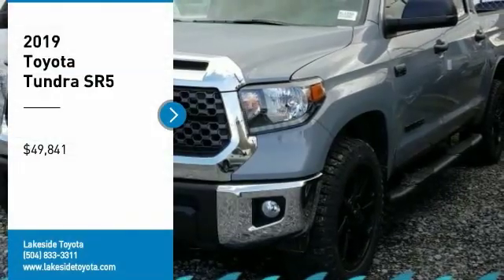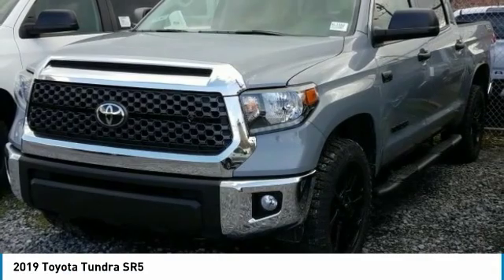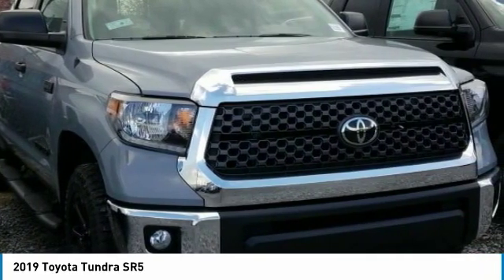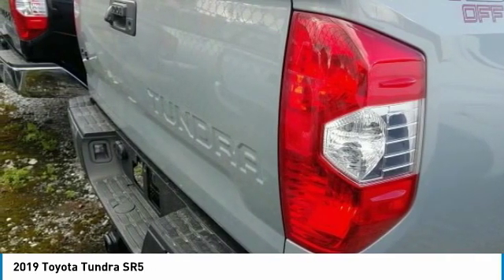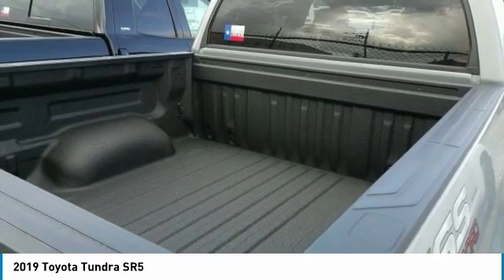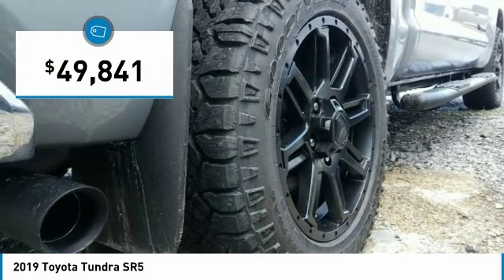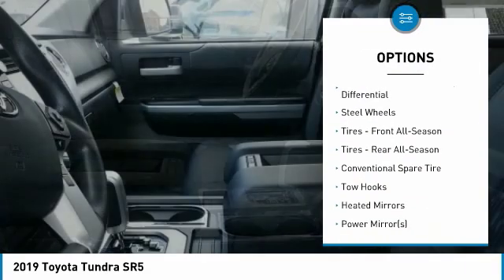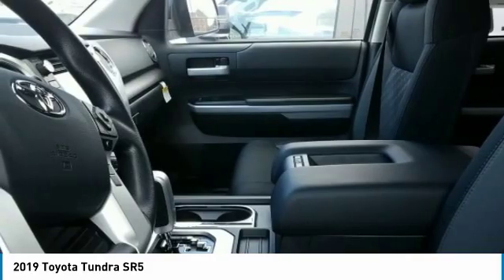2019 Toyota Tundra Metairie LA KL1852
2019 Toyota Tundra SR5

Lakeside Toyota
3701 North Causeway

Don't miss this 2019 Toyota. Make a great choice today with this must-have crewmax. Learn more about this crewmax by contacting the dealership today and own it today.